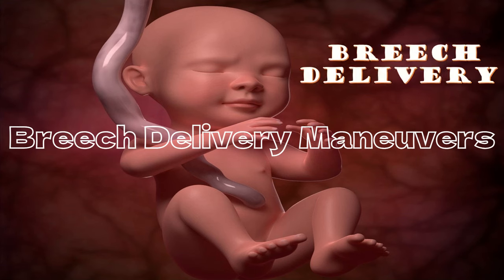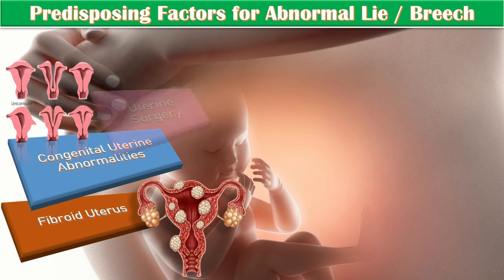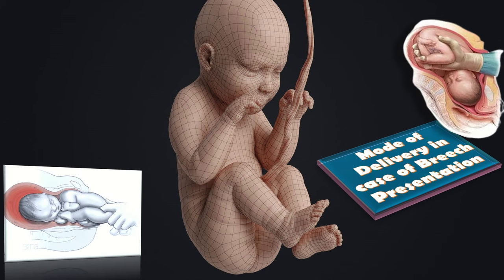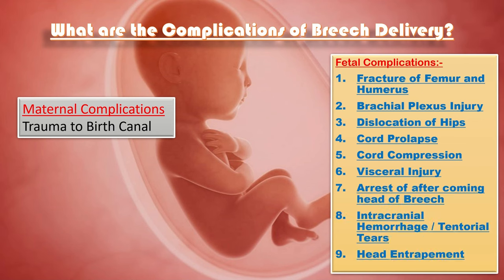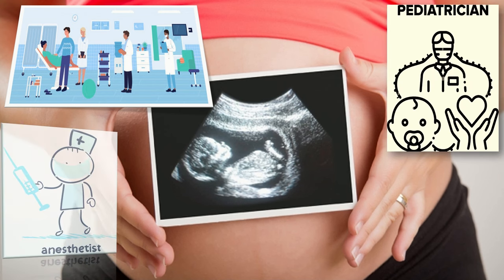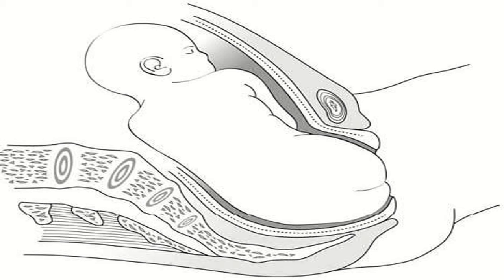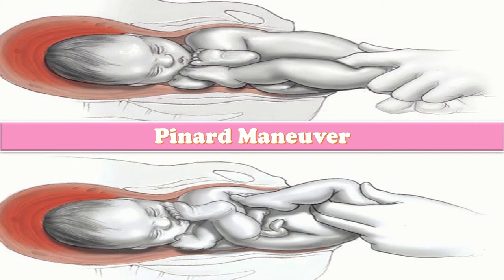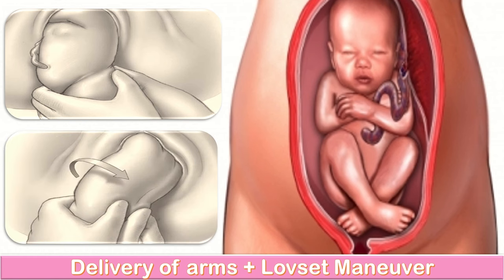Breech Delivery | Mechanism of Labour in Breech Presentation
Breech presentation is a malpresentation, longitudinal lie in which the buttocks are the presenting parts. The three types of breech presentation are Complete or flexed breech, the footling breech and the frank or extended breech. The predisposing factors of breech presentation include uterine fibroid, congenital abnormalities, uterine surgery, multiple gestation and hydrocephalus etc. The factors which decrease the incidence of breech related complications include External cephalic version, moxibustion and different breech maneuvers. The breech delivery techniques involve pinard maneuver, the lovset maneuver and the head of the baby in breech is delivered by Piper forceps, mauriceau simile Viet maneuver and burn marshal maneuver.
 abnormal bleeding
 pelvic pain
 genital itching
 urinary incontinence
 urinary tract or vaginal infections
 endometriosis
 breast disorders
 hormonal disorders
 dilation and curettage
 biopsy
 tubal ligation for female sterilization
 laser surgery
 vaginal delivery
 caesarean delivery
 pelvic exams
 pap smears
 clinical breast exams
 mammographies
 cancer screenings
 perimenopause
 menopause
 prenatal care
 infertility treatment
 postpartum depression
 easing cramps
 irregular or abnormal bleeding
 mood swings
 vaginal dryness
 hot flushes
 bone loss
 incontinence